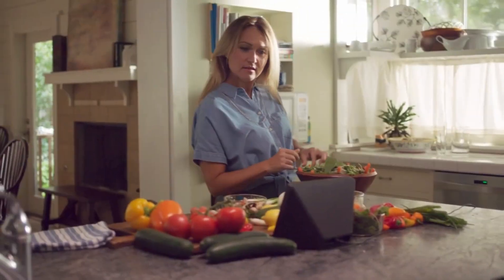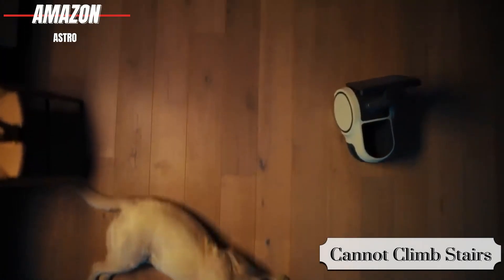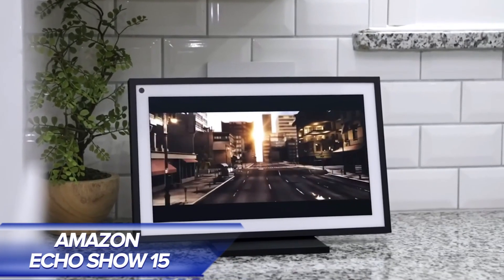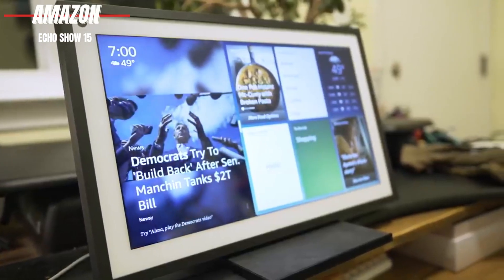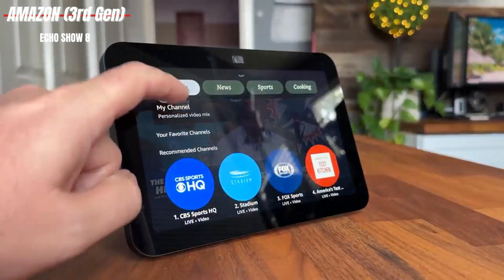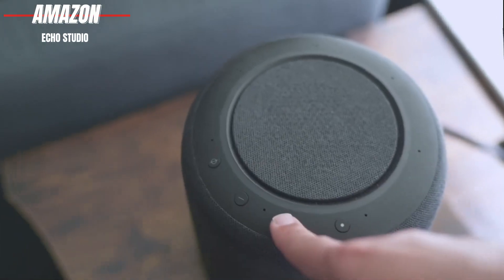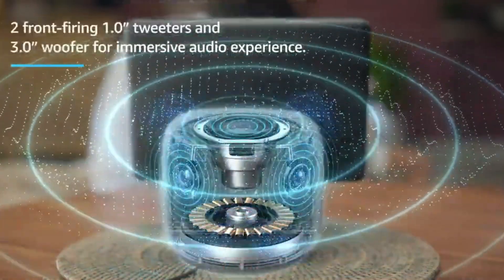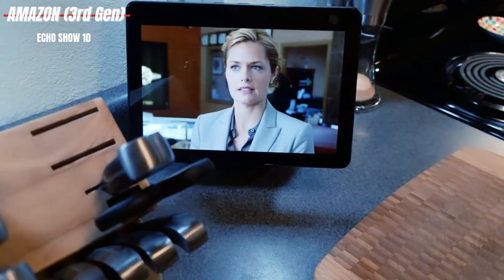The Best Amazon Alexa Smart Home Devices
Dive into the smart home revolution where Amazon Alexa doesn't just simplify your daily routines—it transforms them. Imagine controlling your home's lighting, temperature, security, and entertainment with just your voice or a simple tap. The reality is here, and it's more accessible and powerful than ever. In this video, we uncover the top Alexa-compatible smart home devices that are essential for upgrading your living space into a hub of convenience and innovation. From voice-activated lights that set the perfect ambiance to thermostats that adjust to your comfort level automatically, and security cameras that keep an eye out for you, the future of home automation is at your command. But, with the vast array of options available, finding the best devices that blend seamlessly with your lifestyle and Alexa ecosystem can be overwhelming. That's why we've done the legwork for you, bringing you a curated selection of devices that promise to elevate your home's intelligence. Join us as we explore gadgets that are not just smart, but also intuitive, efficient, and, most importantly, compatible with your Alexa-powered life. Your journey towards a smarter home begins now. Let's get started and discover the ultimate Alexa smart home devices that await to transform your living experience.

TIMESTAMPS

0:23 Amazon Astro
1:23 Amazon Echo Show 15
2:15 Amazon Echo Show 8 (3rd Gen)
2:59 Amazon Echo Studio
3:36 Amazon Echo Show 10 (3rd Gen)

If you have a friend who could benefit from this content, be sure to share it with them.